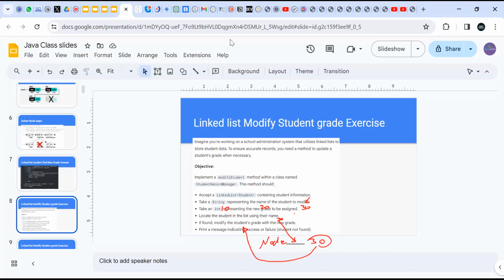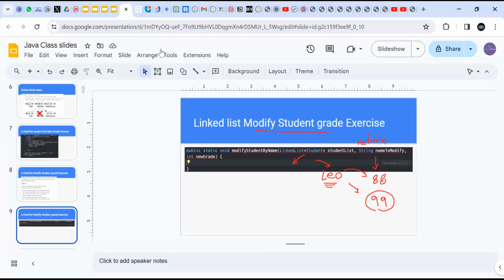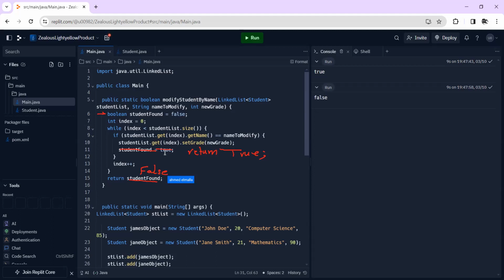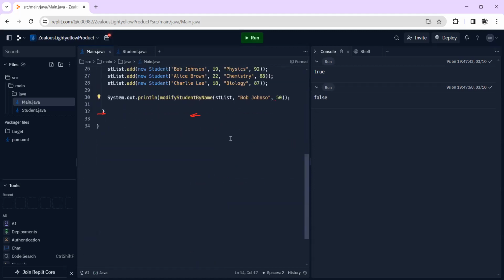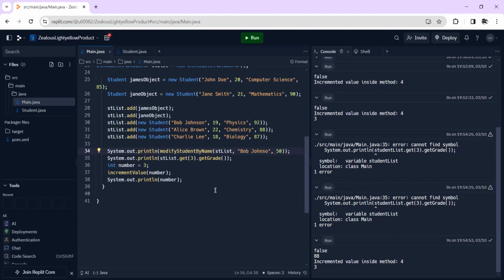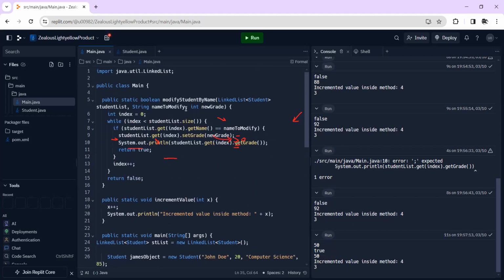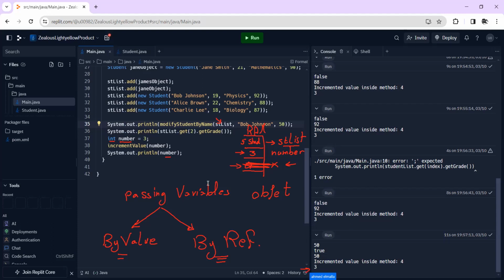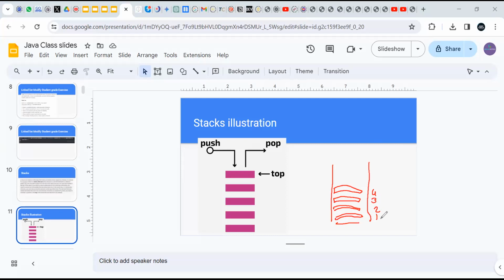IBDP CS OOP Java Class 2 (Part 2 - Modify student grade for linked lists & Passing parameters Types)